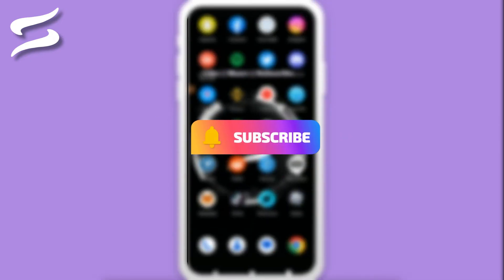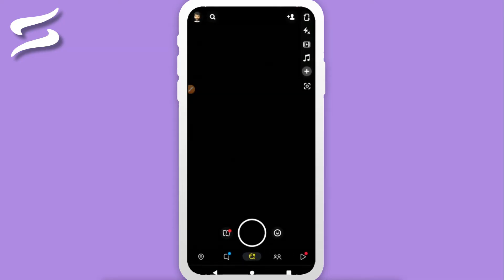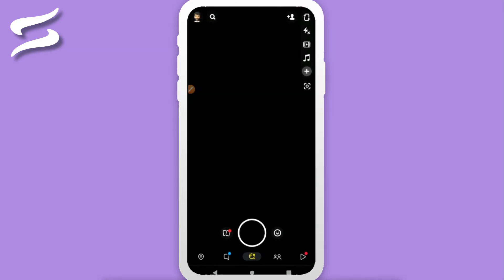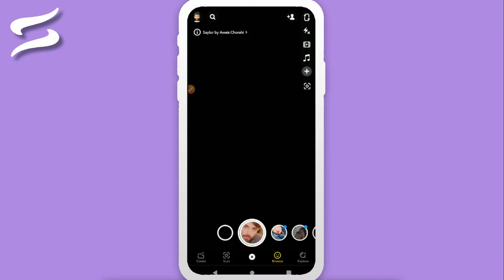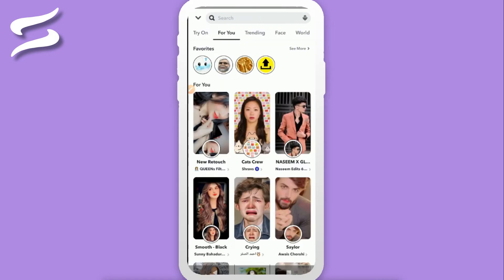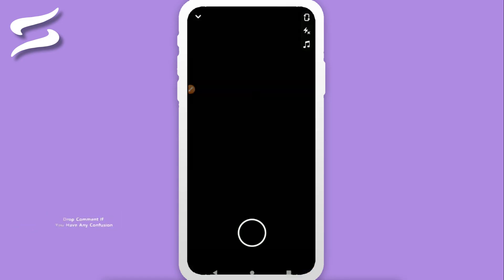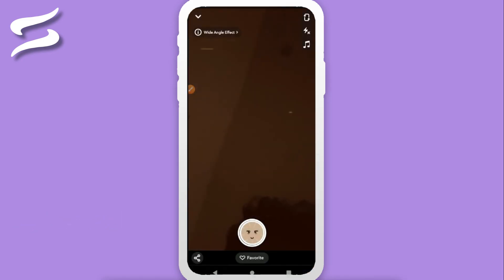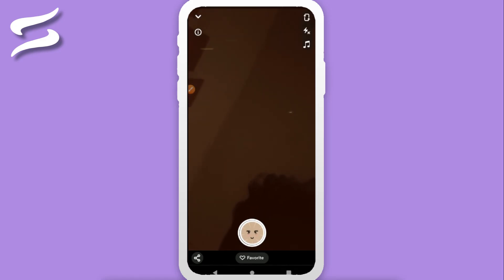How to get 0.5 on snapchat android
IIn this video, we will show you how to use the ultra-wide camera lens on Snapchat for Android. We will walk you through the steps of accessing and using the ultra-wide lens, as well as tips for taking the best ultra-wide photos and videos. Whether you're a photography enthusiast or just want to try something new on Snapchat, this video will help you get the most out of your device's camera